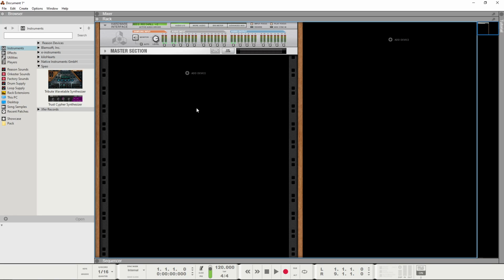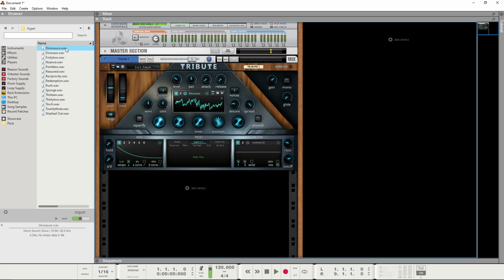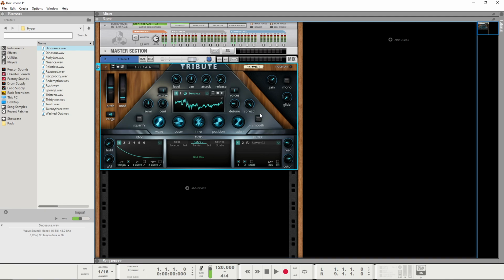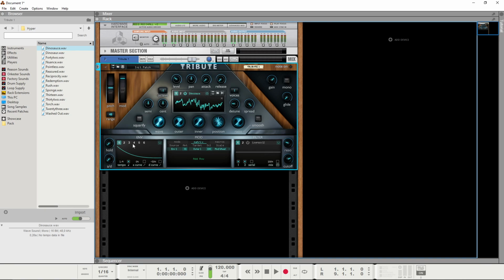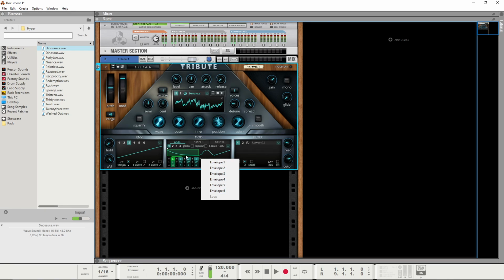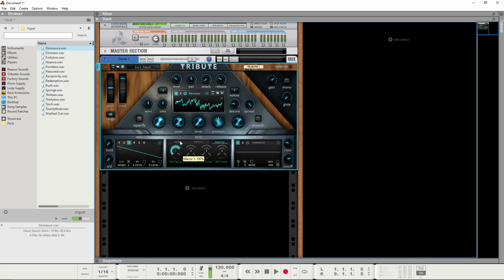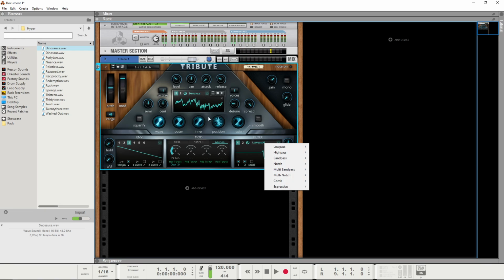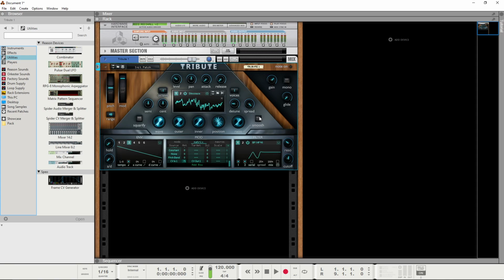Tribute Wavetable Synthesizer Rack Extension Overview